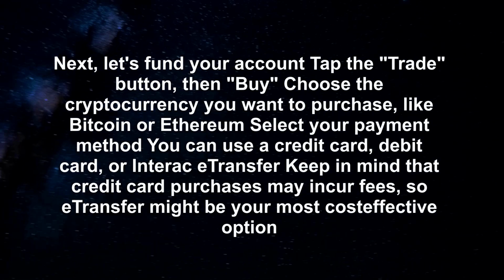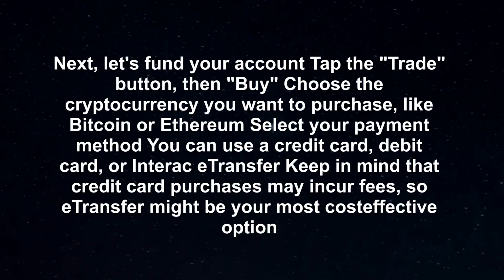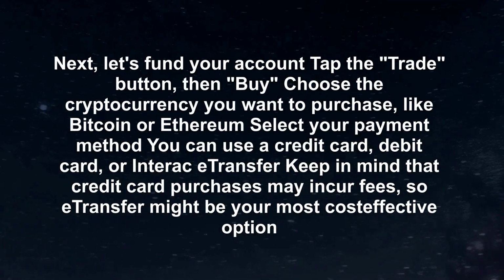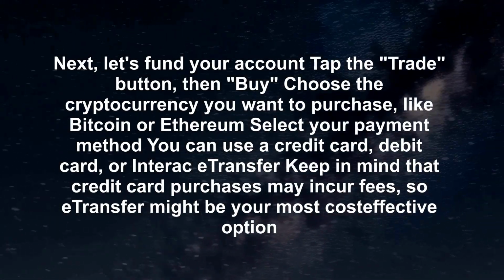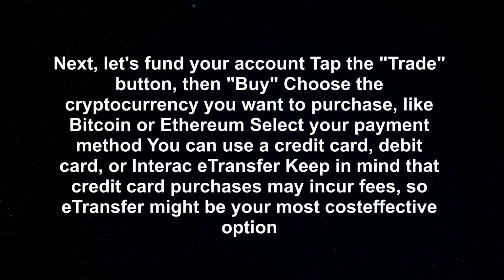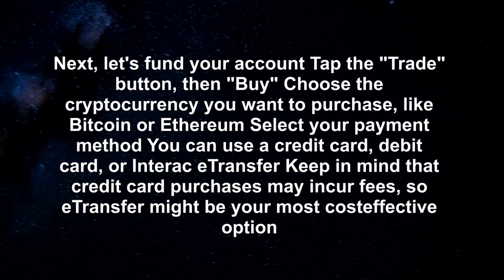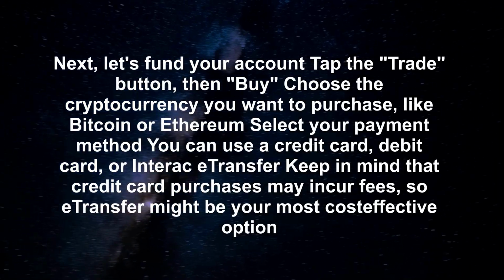HOW TO USE CRYPTO COM IN CANADA - Julia'sTutorials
HOW TO USE CRYPTO COM IN CANADA explains the steps and considerations for Canadian users to effectively utilize Crypto.com's services for buying, selling, and managing cryptocurrency, addressing any geographical limitations or specific features available.

00:00 Intro
00:08 Downloading and Signing Up
00:19 Email and Phone Verification
00:29 KYC Verification
00:49 Funding Your Account
01:04 Selling and Withdrawing
01:13 Crypto.com Earn
01:23 Crypto.com Visa Card
01:34 Security Settings